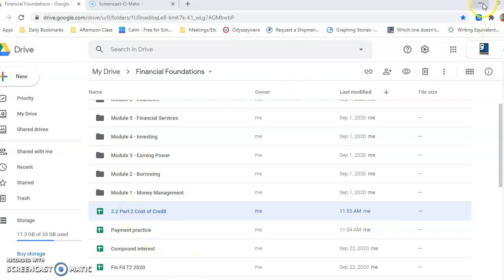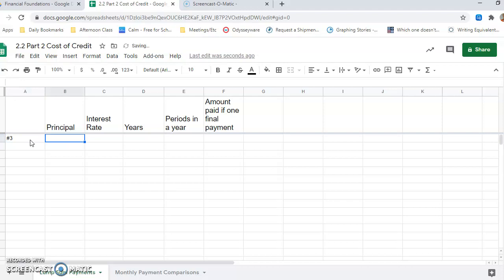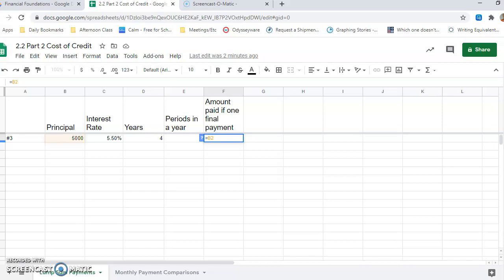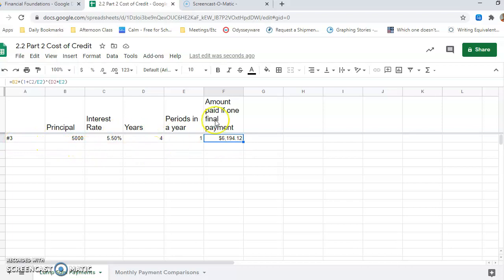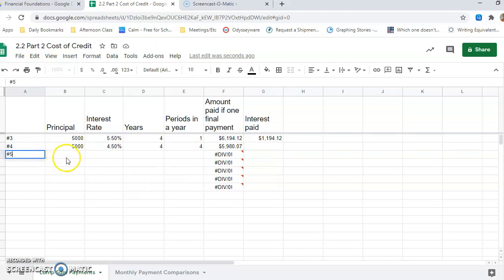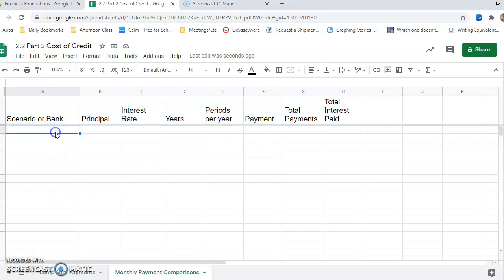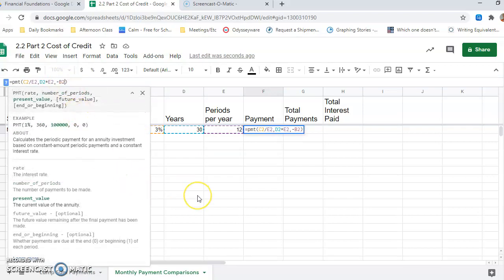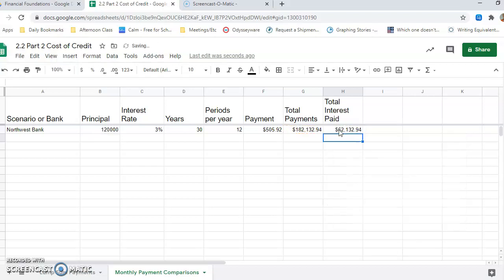2.2 pt 2 Spreadsheet practice